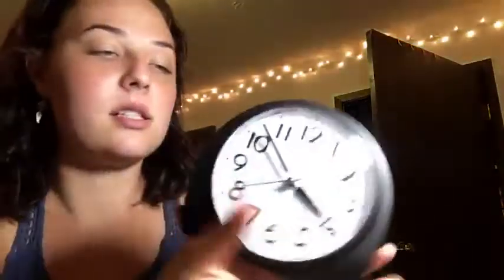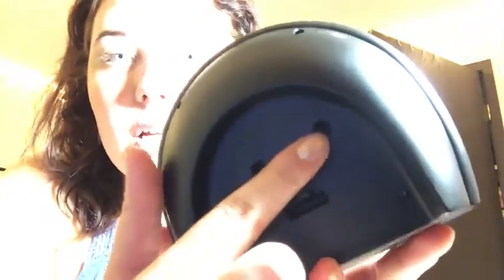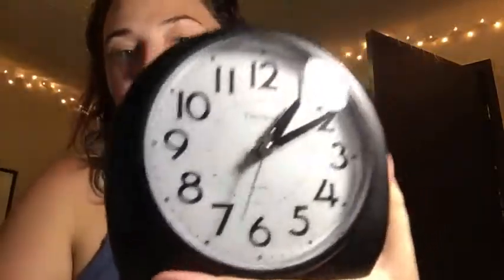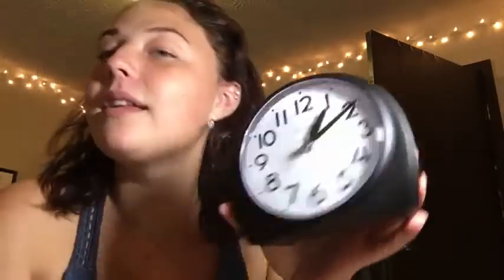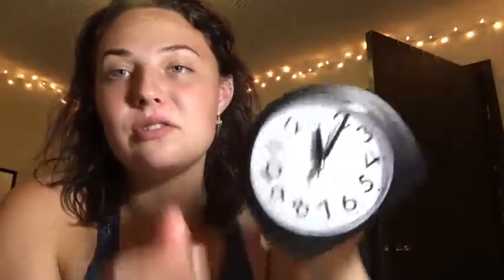Alarm Clock Non Ticking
Super Large Size-- Size: 5.5" x 4.75" x 2.3". High quality plastic, art semicircle face with white dial, black Arabic numerals, good decoration for tabletop, desk & shelf, bedrooms. Also large size screen and clear bold digits to display time, perfect alarm clock for elderly.
Completely Silent-- Super quiet concise design alarm clock without annoying tick tock sound, ideal for those who need complete silence to fall asleep.
Snooze and Light Function-- Snooze and light button locates on easy-to-find top place. Hold button down for 5 minutes snooze or to light up the clock face on demand to see the dial momentarily in the darkness.
Gentle Wake Increasing Volume-- Classic beep alarm sounds, designed to ascending four stages for gentle wake at first, then ascend in volume with more and more hurried sounds, which last for nearly 1 hour or stop/suspend when alarm is turned off or snooze bar is depressed.
Battery Powered-- Runs on 1 "AA" Battery (not included ).Unlimited One Year Warranty!